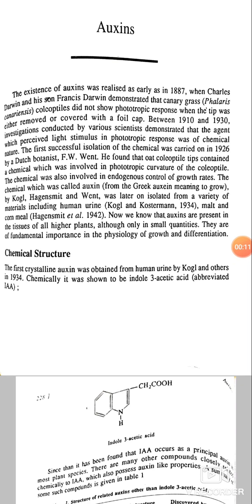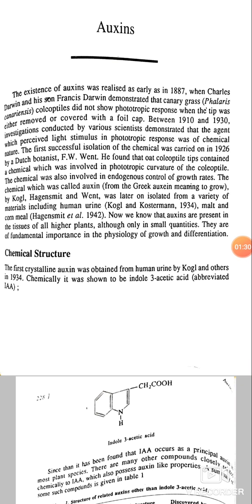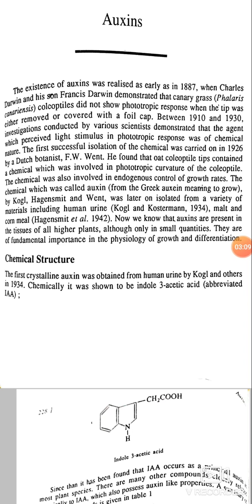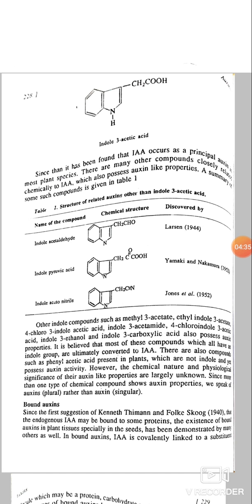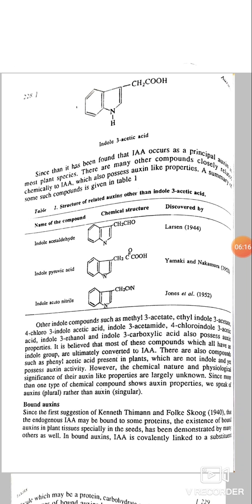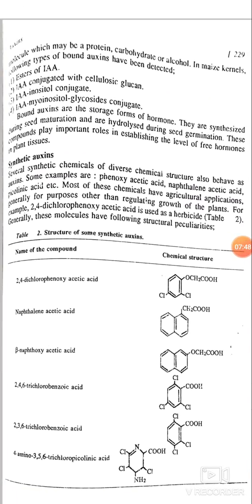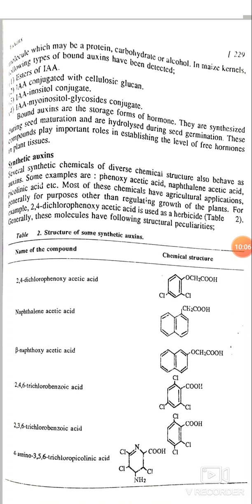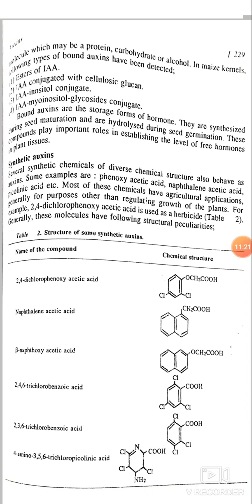Auxins chemical structure M.Sc. final